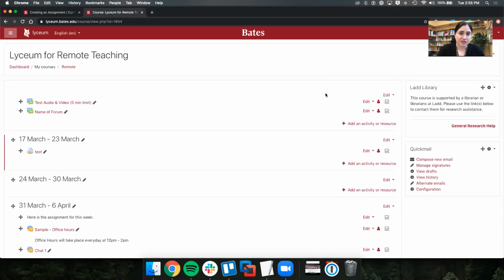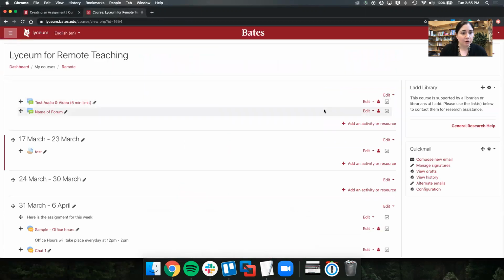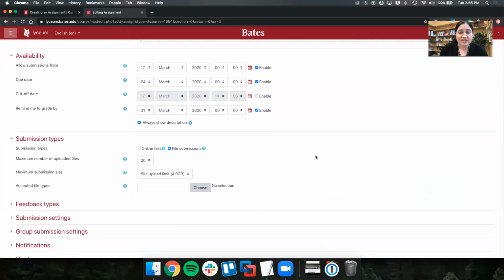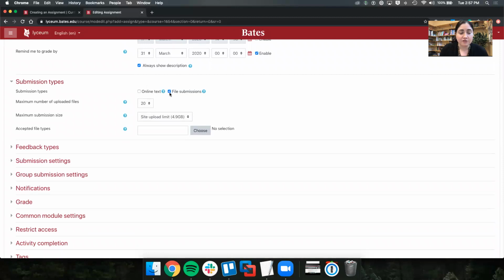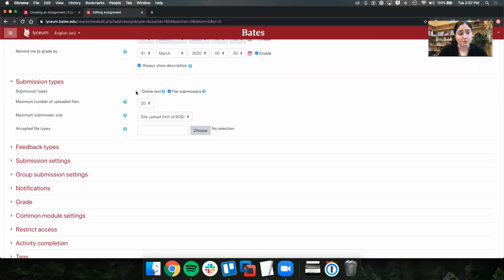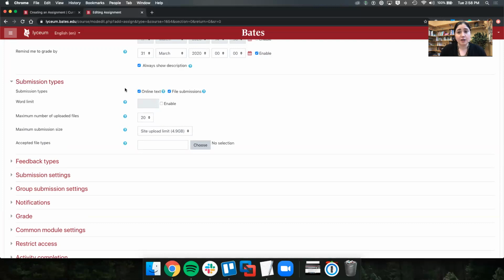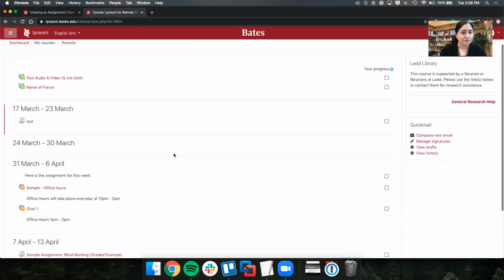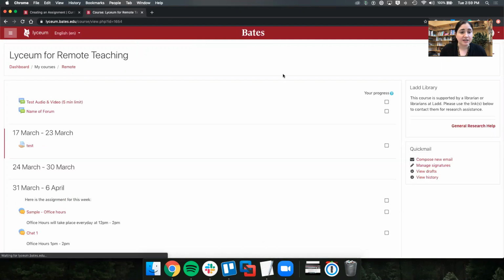#4 Assignments - Lyceum To Go workshop series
The Assignment activity allows for the submission of multiple files (drafts and revisions) and file types (image files, data files, audio/video, etc.).  Suitable for all assignments including final projects and essays.